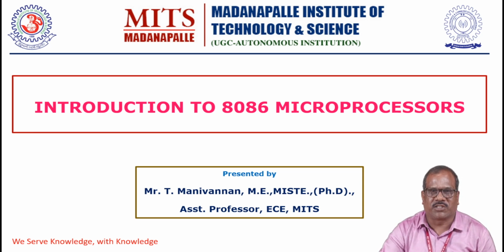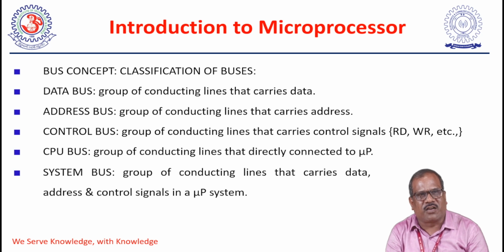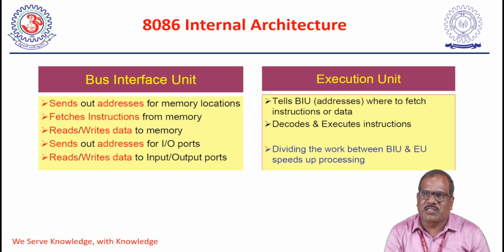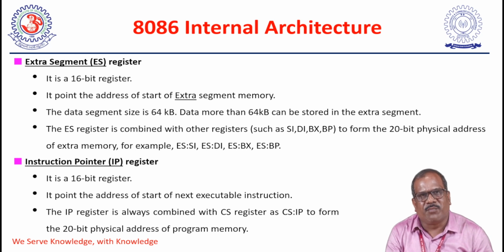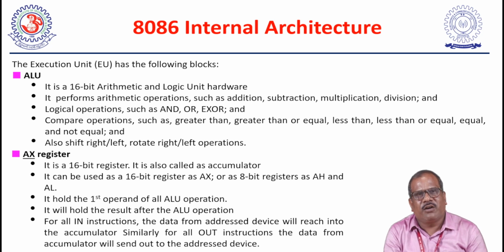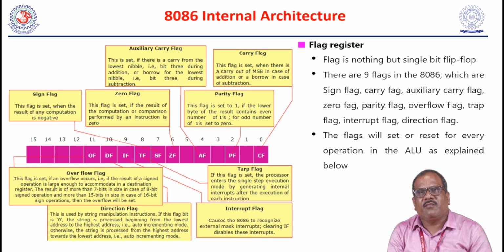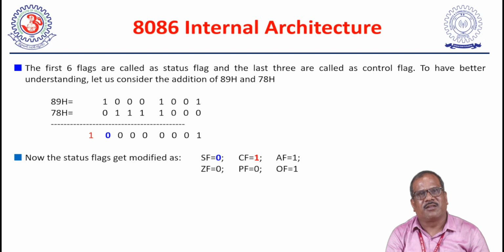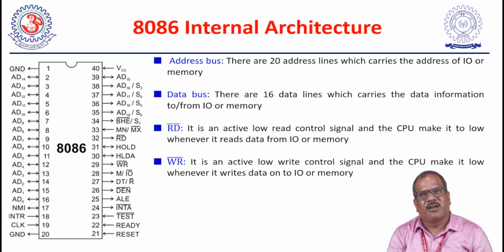Introdution to 8086 Microprocessor, Mr T Manivannan, Asst Prof, Dept ECE, MITS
Introdution to 8086 Microprocessor